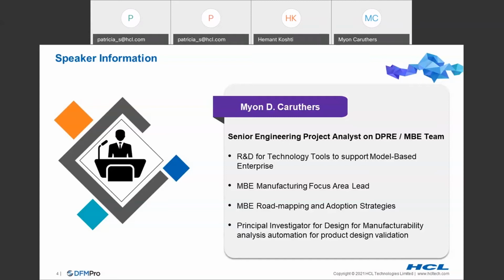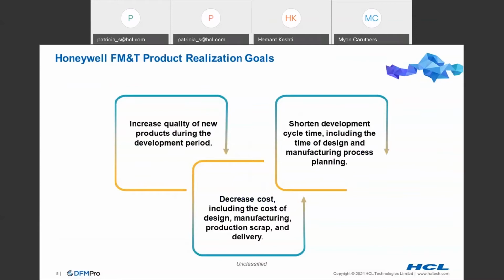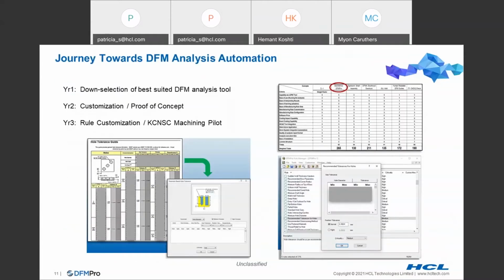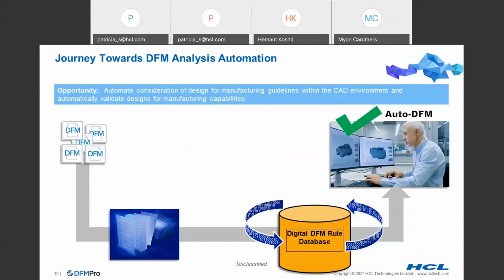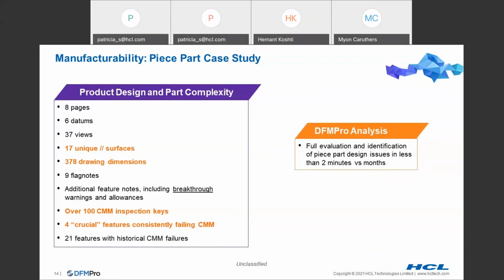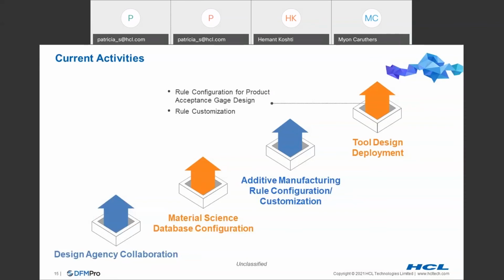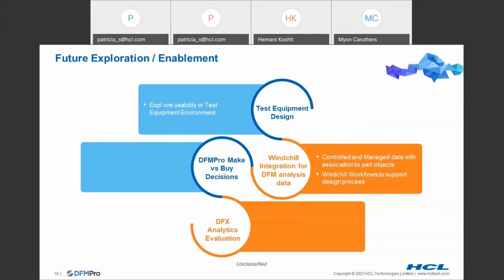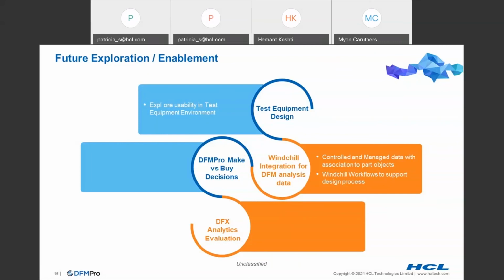Honeywell Session at DFX INSIGHTS 2021